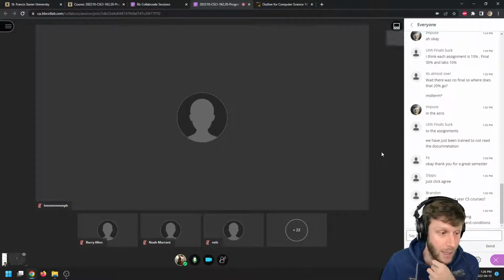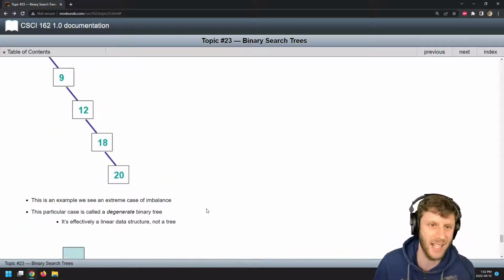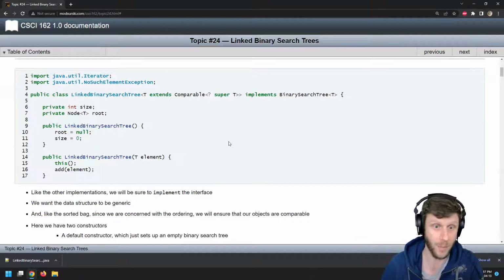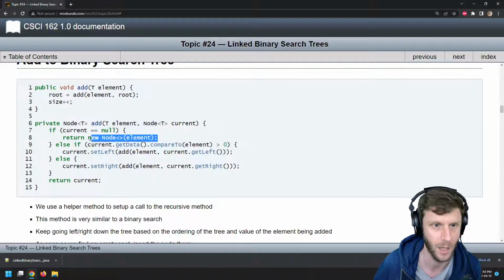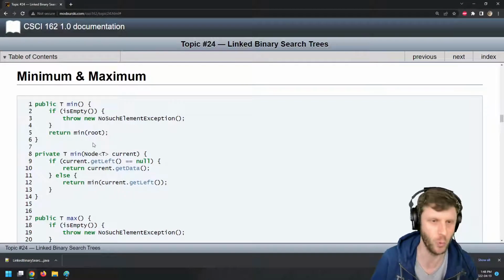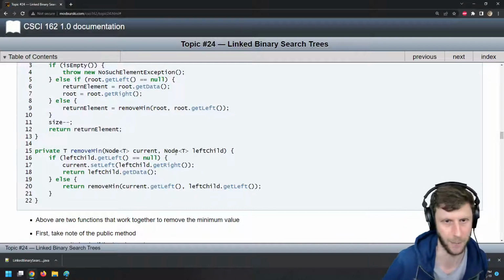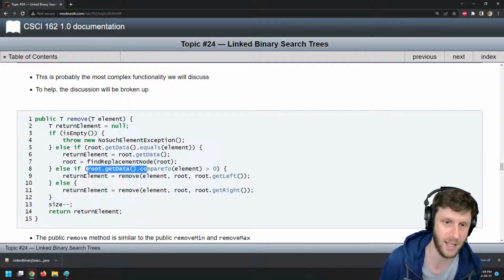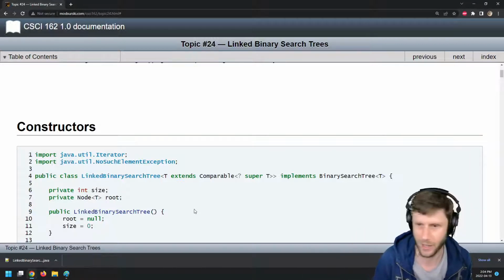CSCI 162 --- April 13, 2022